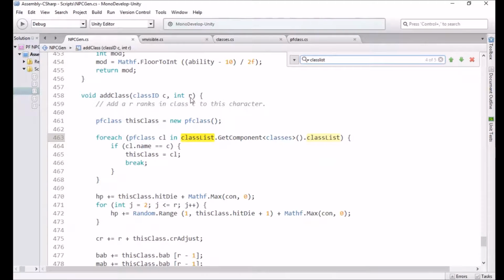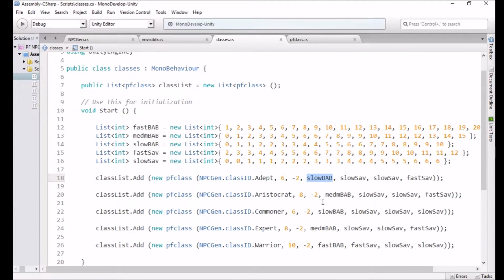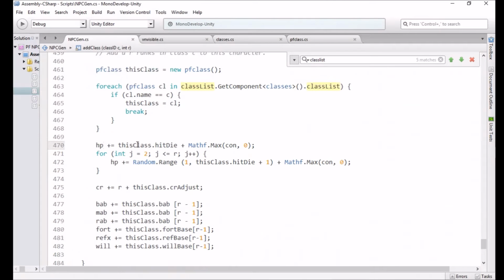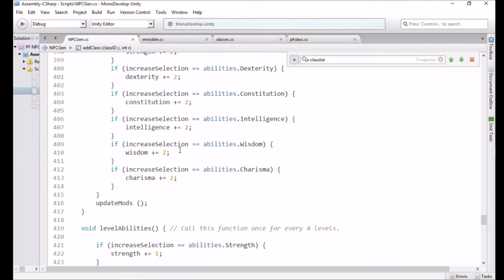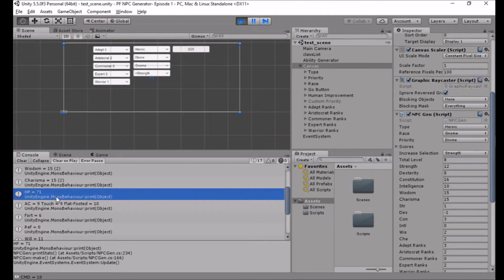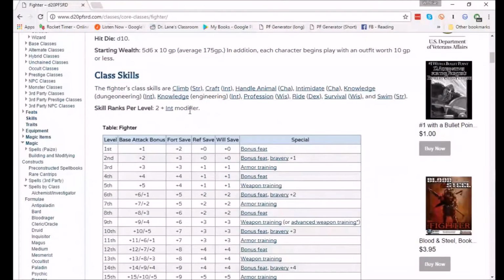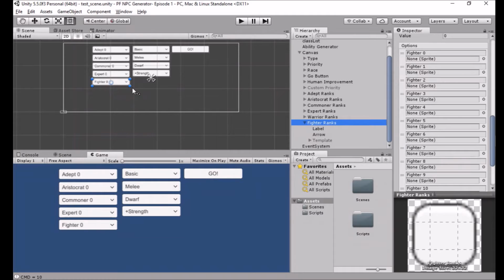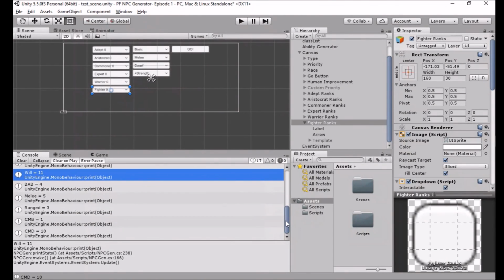Let's Code Pathfinder - NPC Generator 2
Our Pathfinder NPC Generator has demonstrated some basic ability, but it could use some class.